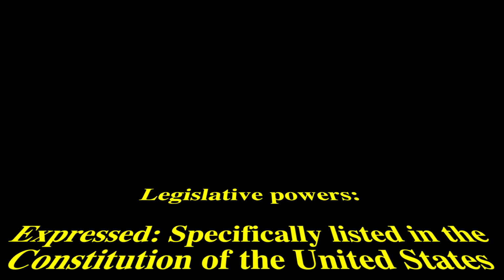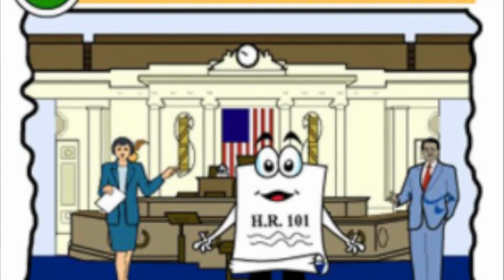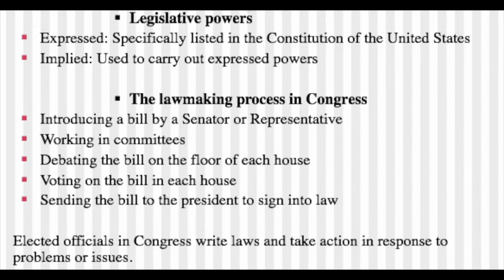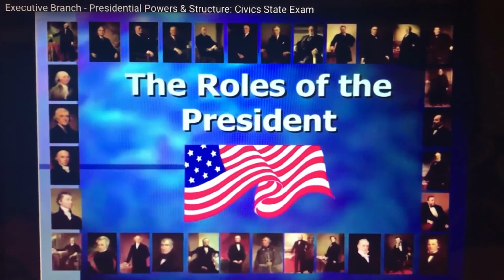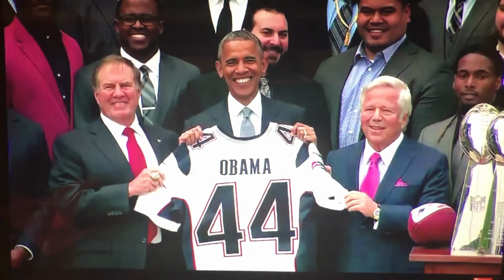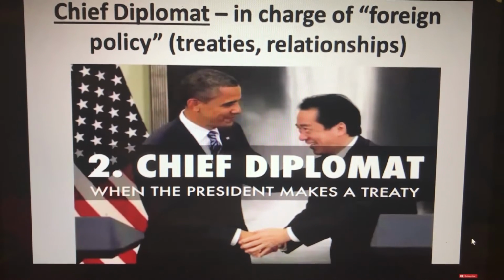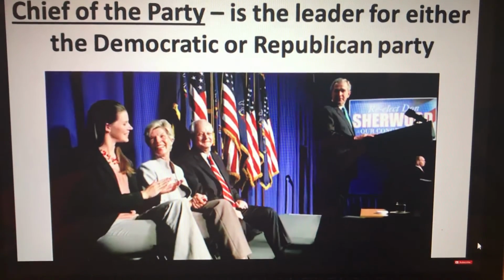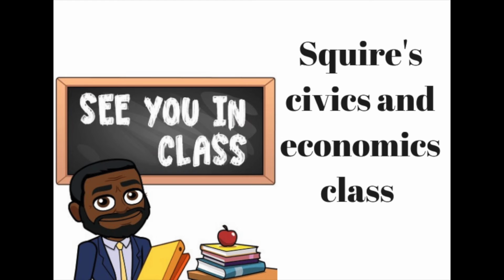CE 2- Law Making Process and Roles/Powers of the President